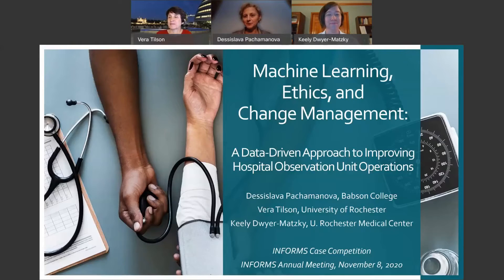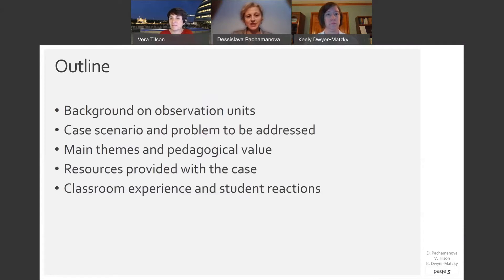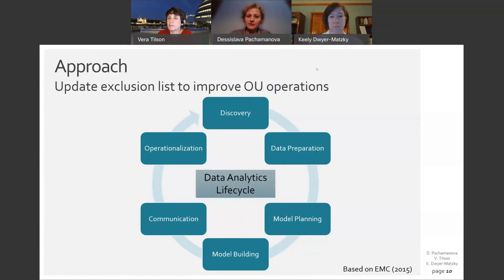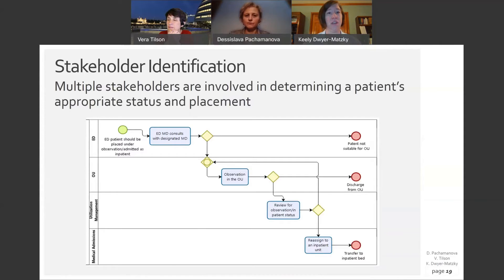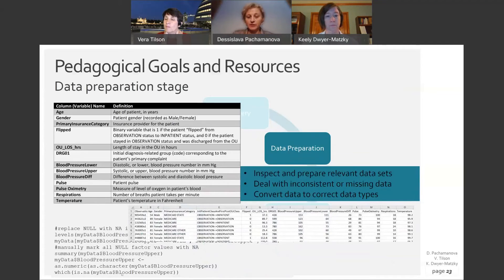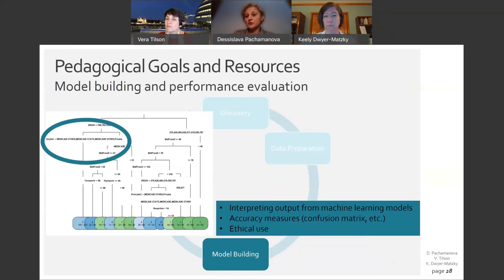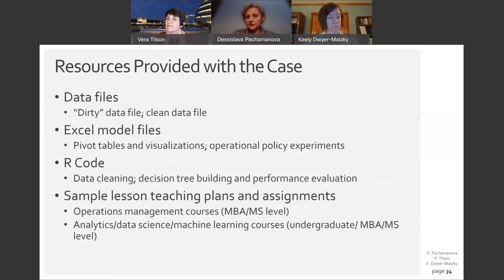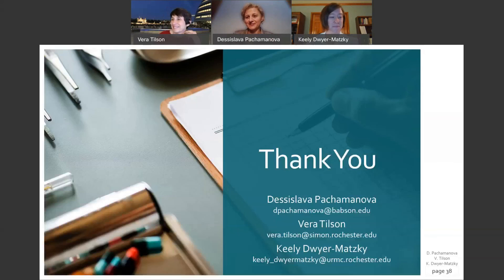Machine Learning, Ethics, and Change Management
A Data-Driven Approach to Improving Hospital Observation Unit Operations

Presented at the 2020 INFORMS Annual Meeting as part of the INFORMS Case Competition.